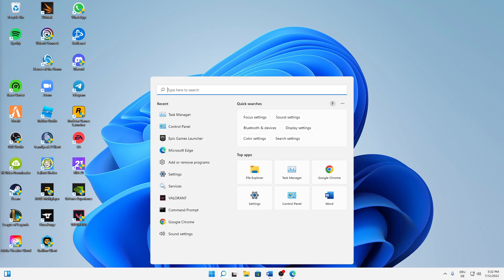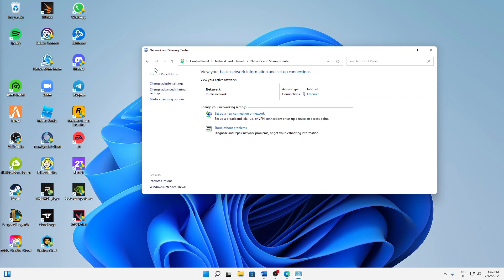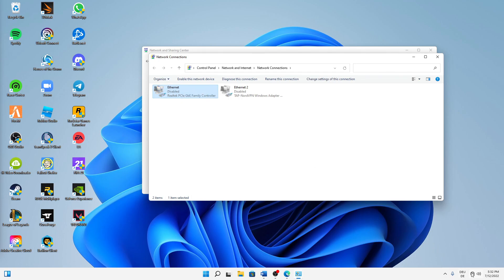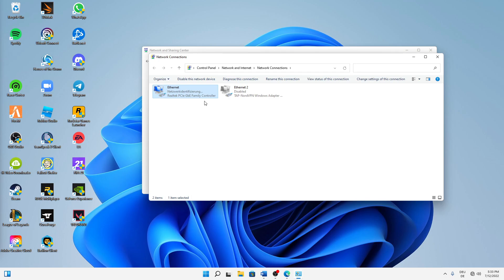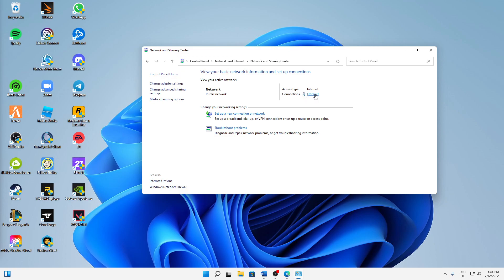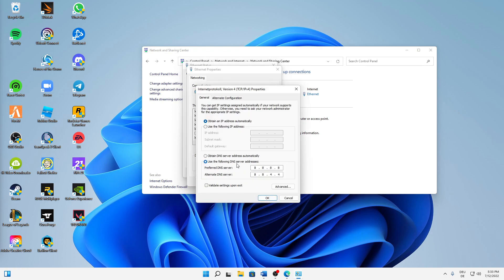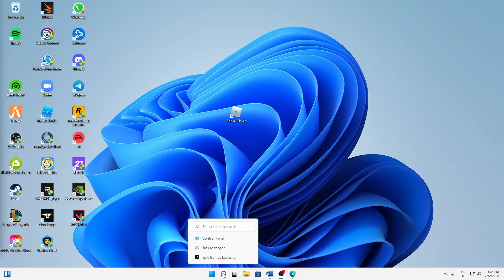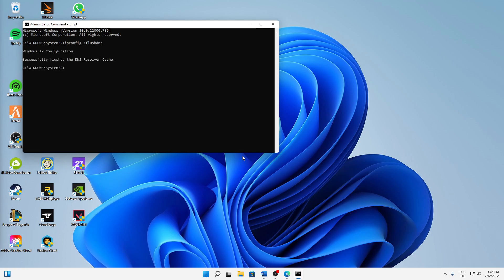Roblox – How to Fix High Ping in Roblox! | Complete 2024 Guide